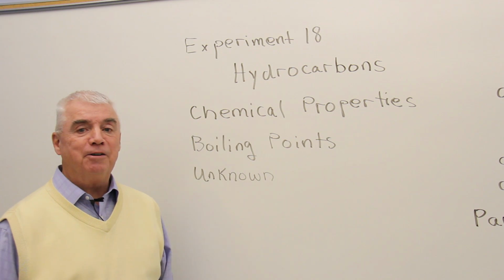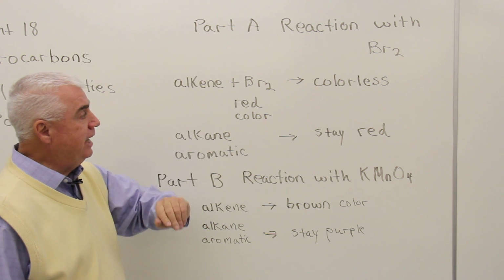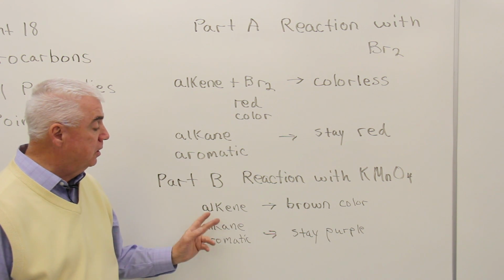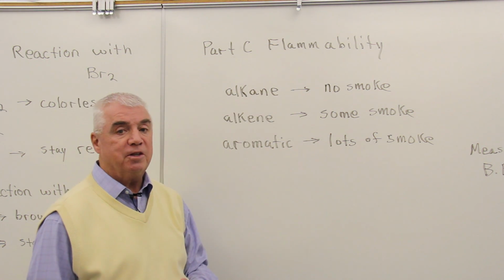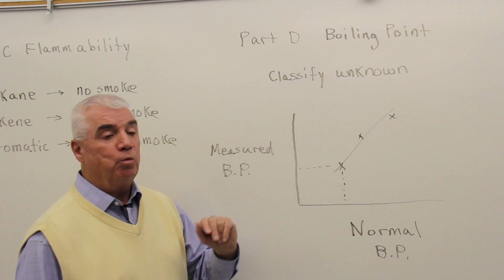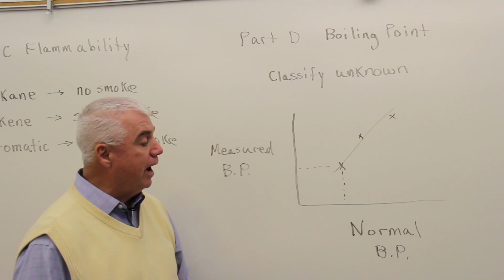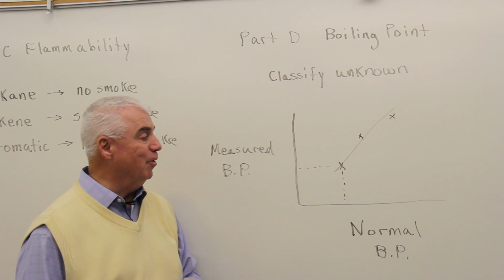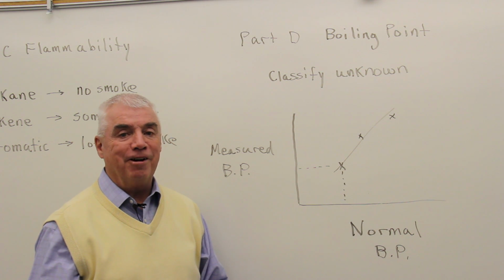Hydrocarbons science chemistry laboratory scienceexperiments hydrocarbons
In this educational video on Hydrocarbons, we explore the fundamental concepts of hydrocarbons, which are organic compounds made up solely of carbon and hydrogen atoms. This video is ideal for chemistry students and parents looking for easy-to-understand explanations of hydrocarbons and their importance in chemistry and daily life.

In this video, we cover:

The two main types of hydrocarbons: alkanes, alkenes, and alkynes, and their unique properties.
The difference between saturated and unsaturated hydrocarbons, including how alkanes are saturated with hydrogen, while alkenes and alkynes contain double or triple bonds.
The importance of hydrocarbons in the production of fuels like natural gas and petroleum, and their role in energy sources.
Common examples of hydrocarbons and their uses in real-world applications, such as in plastics, solvents, and fuel.
Basic reactions involving hydrocarbons, including combustion and addition reactions.
This video is a great resource for students studying organic chemistry or those exploring the world of hydrocarbons and their chemical reactions. Parents homeschooling their children will also find this video useful in explaining these key chemistry concepts.